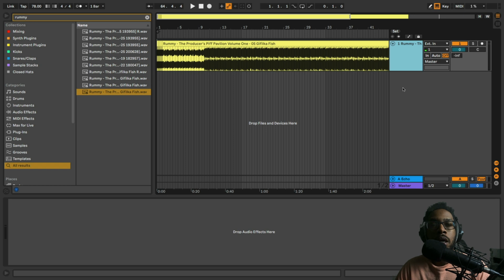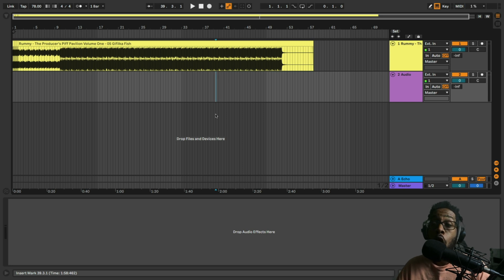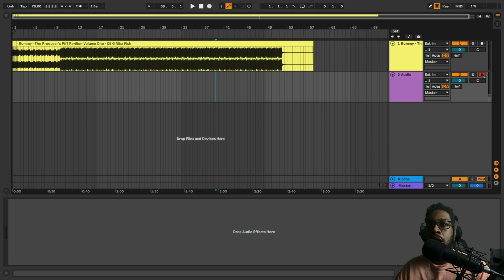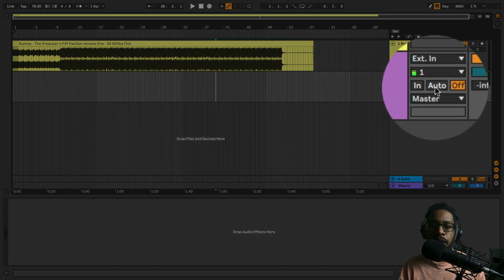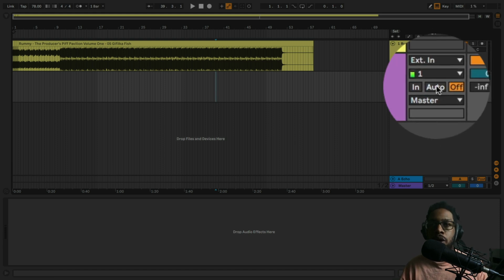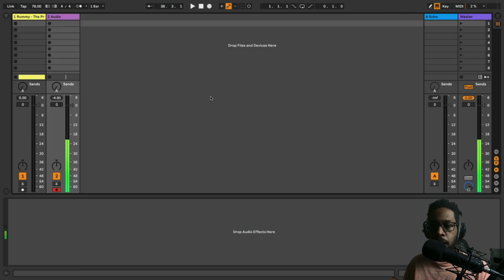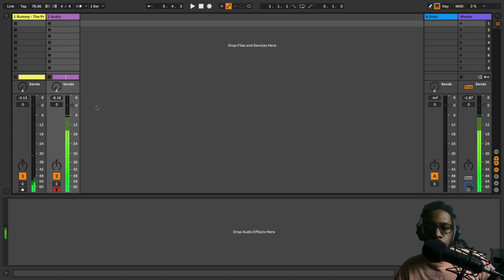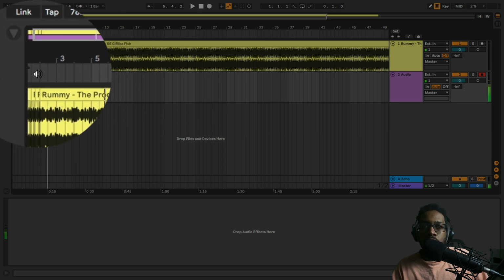Test Vocals - Rapper's Guide to Ableton Live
🔥 Welcome to the Ultimate Guide on Recording Rap Vocals in Ableton Live! 🔥

🎤 About This Series:

Uncover the secrets of top-tier vocal recording in Ableton Live! This 6-part tutorial series will take you from setting up your mic to editing and bouncing your tracks.

🛠 What’s Covered:
- How to get Live for less than a $5
- Gear and Setup
- Checking Levels with Test Vocals
- Recording your verse
- Punching In
- Adlibs and Background tracks
- Using Ableton's "Take Lanes" to comp vocals
- Editing your takes
- Bouncing